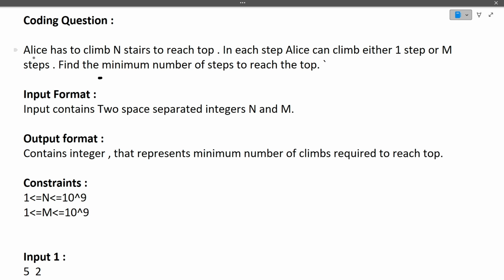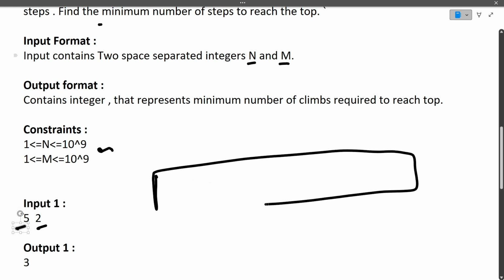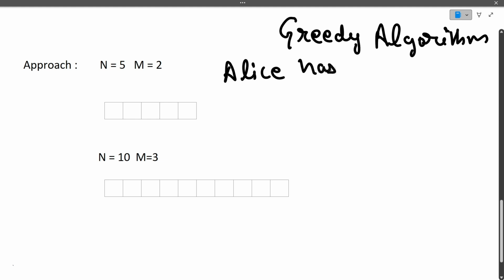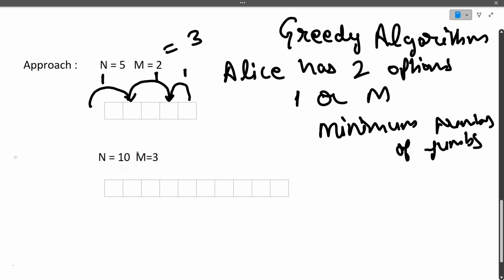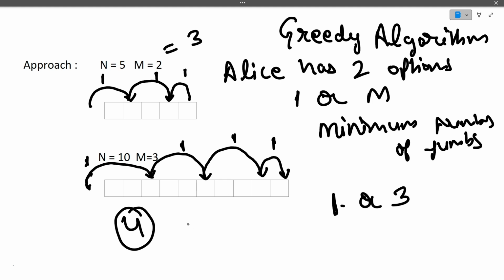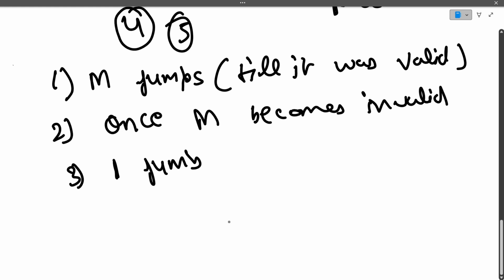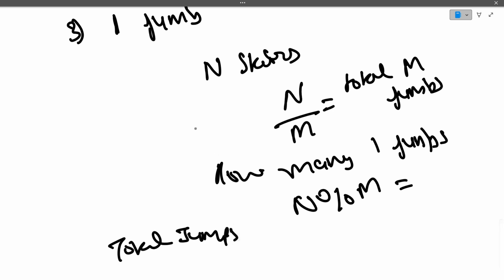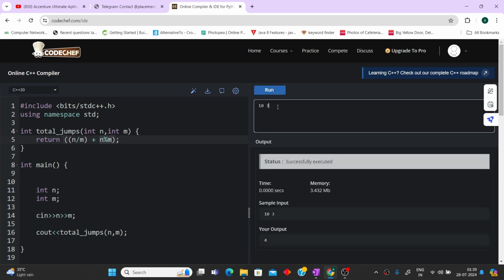Accenture Actual Coding Questions And Answers For Placement | Accenture Technical Assessment 2025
In this video I have discussed Accenture Latest Coding Questions And Answer. In this video Students will understand what type of coding questions asked in accenture and how to attempt accenture coding questions and ace in Accenture Technical Assessment

accenture coding questions python
accenture coding questions and answers
accenture coding questions preparation
what type of coding questions asked in accenture
accenture coding assessment questions and answers
accenture frequently asked coding questions
accenture assessment coding questions
accenture assessment coding frequently asked questions
accenture coding assessment questions previous year
accenture aptitude questions,aptitude assesment of accenture
aptitude questions accenture
aptitude solved questions paper of accenture
accenture aptitude questions
aptitude assesment of accenture
aptitude questions accenture
accenture aptitude questions from office
accenture aptitude questions on office word excel
accenture 2025 syllabus
accenture 2025 hiring on campus
accenture 2025 batch preparation